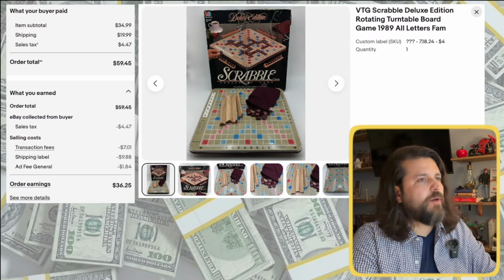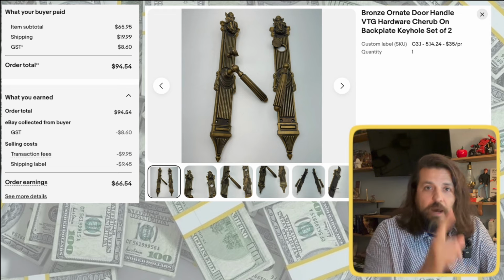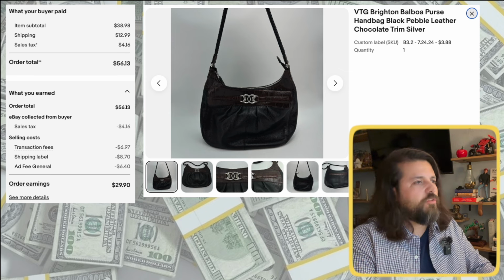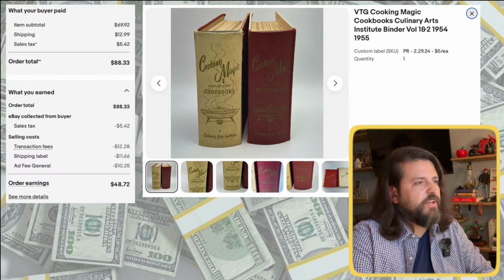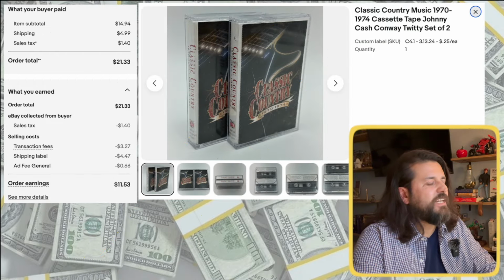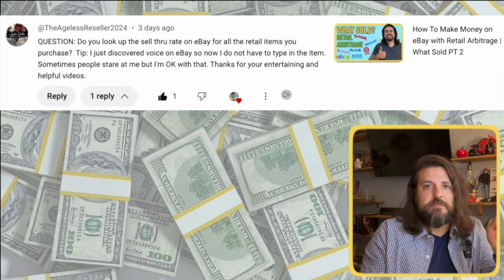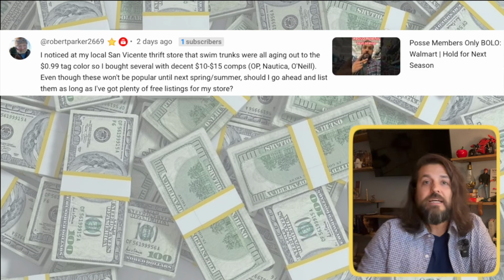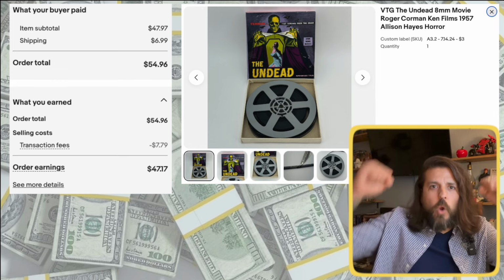Reselling Vintage and Antique Items on eBay | What Sold?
In this video I provide my top 9 items that sold on eBay from my vintage and antique finds. These were either thrifted from a store like Goodwill, bought at auction or at an estate sale. There is much money to be made in vintage and antique items. You just have to check your comps and make sure it is in good condition. I also added a 10th bonus item that is very interesting.

TOOLS that help run my business:

8x6x4 Shipping boxes for hats
Phone Lanyard
Photo Booth 32x32

Portable Power Station - Awesome power bank
If you can afford it...Get it. Trust me

Thermal Printer
Cotton Gloves for photos
Shipping Scale up to 110 lbs
Apple iPad 9th Gen
iPad Stand
Shrink Wrap Roll for Sealer
Shrink Wrap Heat Sealer
Heat Gun
Power Strips 2 Pack
4 Connector Charging Cable
Poly Mailers
Shipping Tape (Thicker)
All Purpose Tape
Heavy Tape Dispenser
Scotty Peeler w/ Metal Blade for Tough Jobs
Shrink Stretch Wrap with Wand